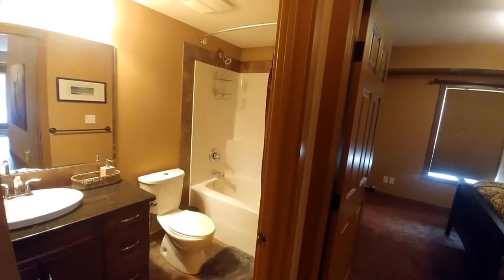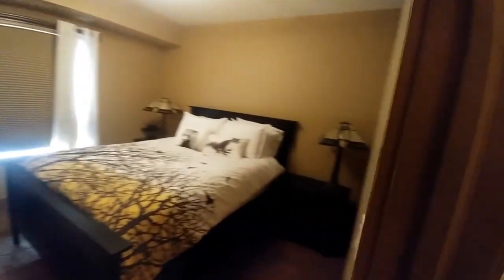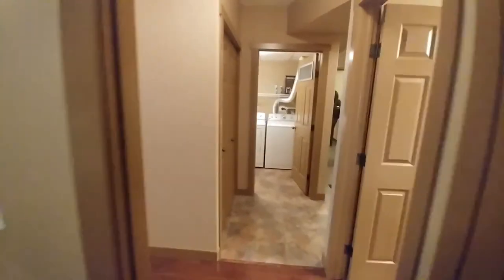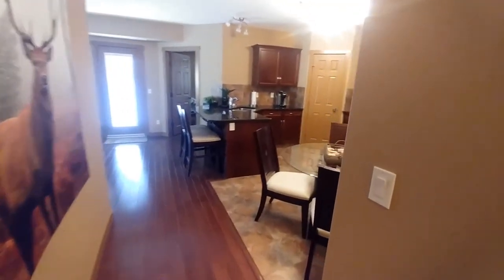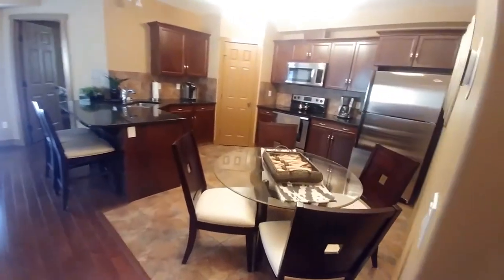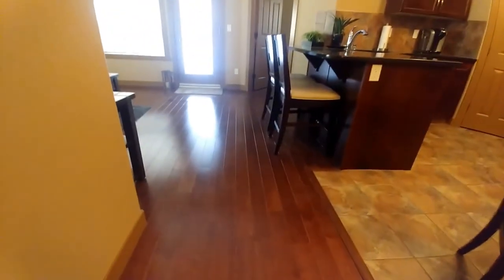Fisher Peak - Furnished Suite Tour - What it's like living in Red Deer, Alberta!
Take an inside look of a fully furnished suite of one of are beautiful and spacious condos, located on the outskirts of Red Deer Alberta's downtown.